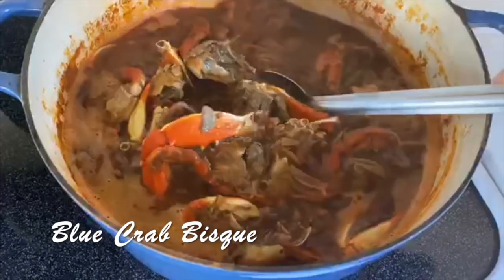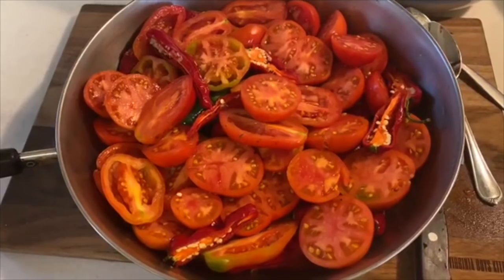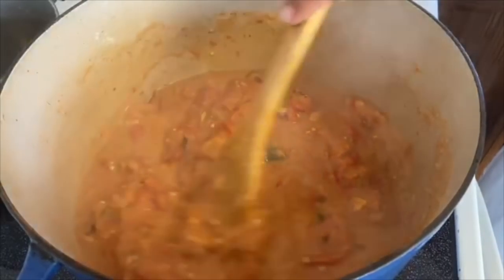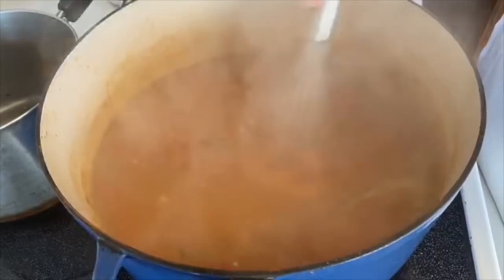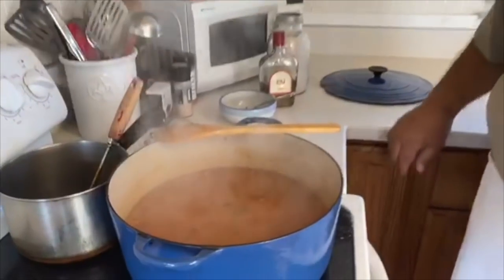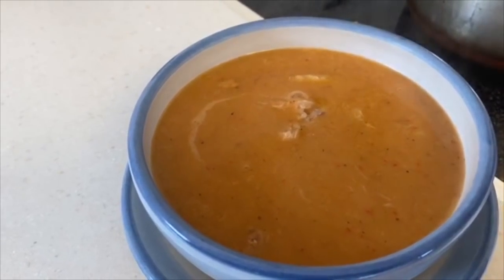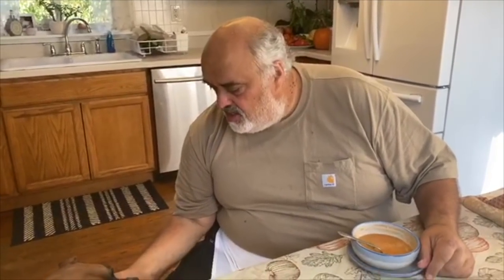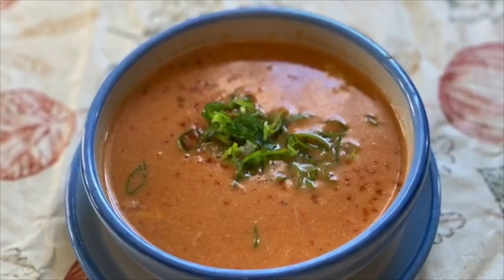Blue Crab Bisque